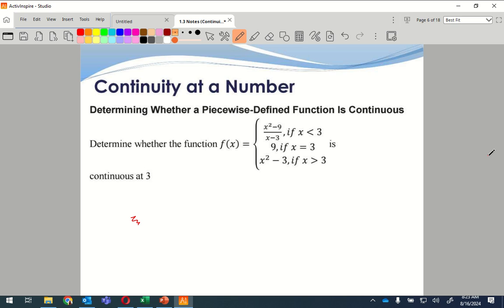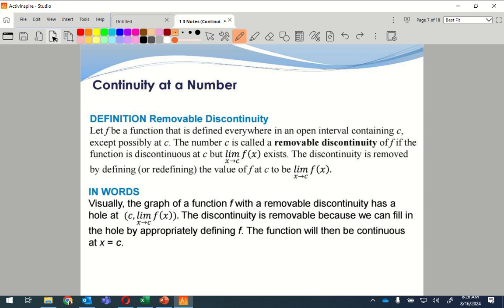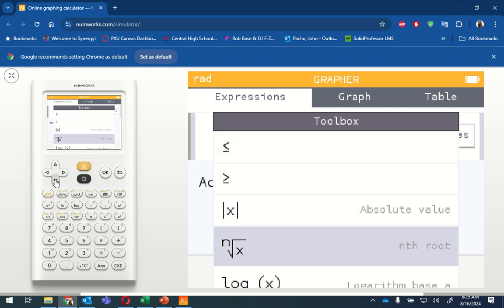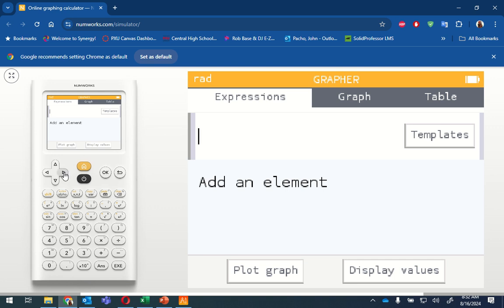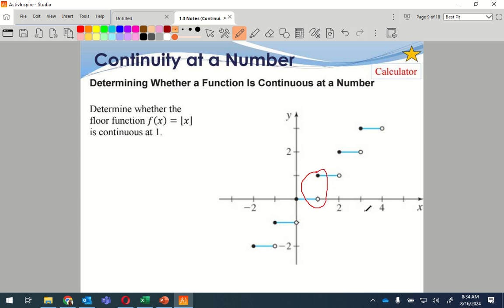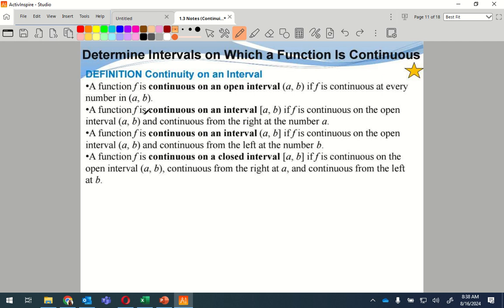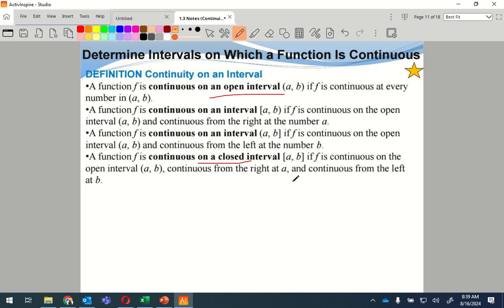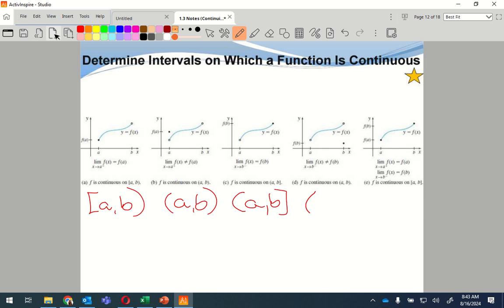1.3 Continuity B